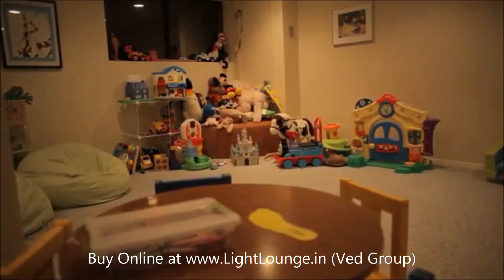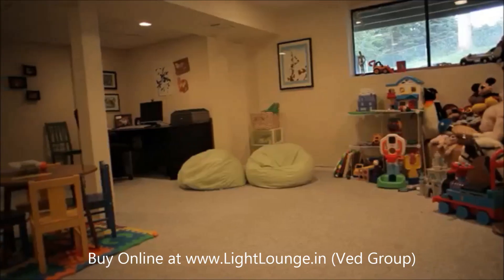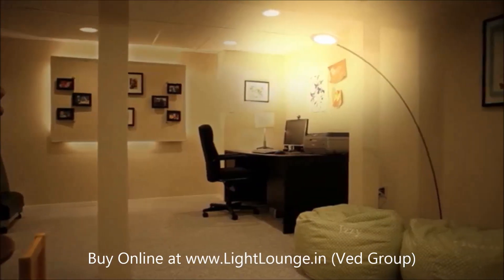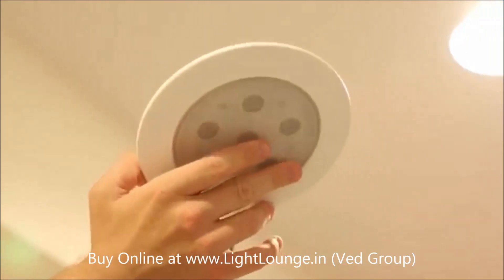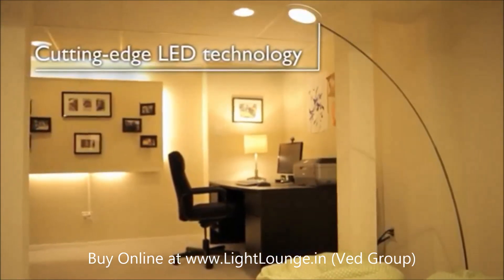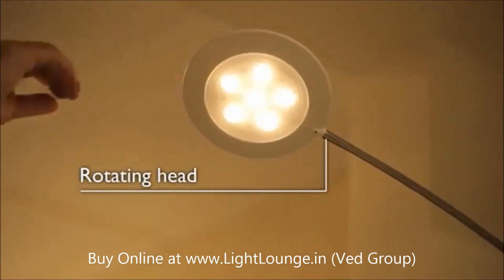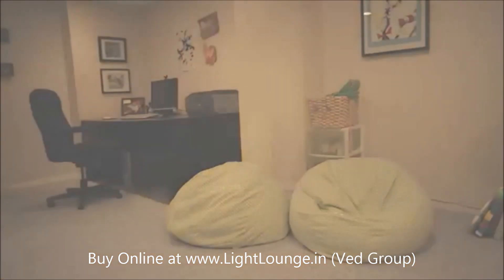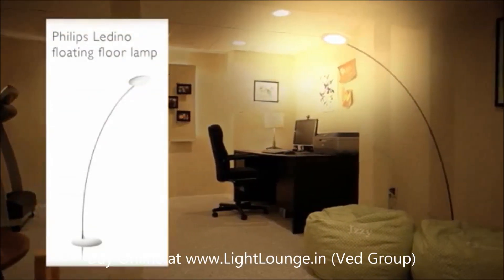Philips Ledino LED Floating Floor Lamp (1080p HD Video)